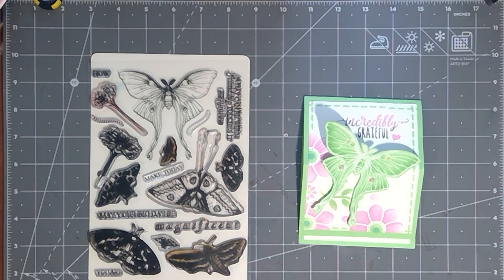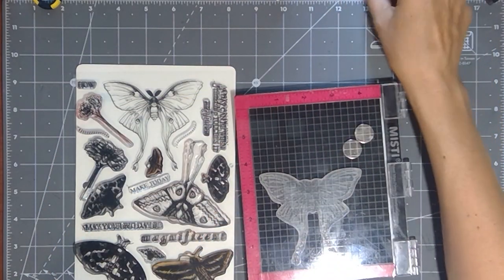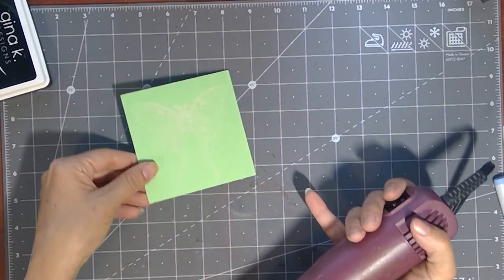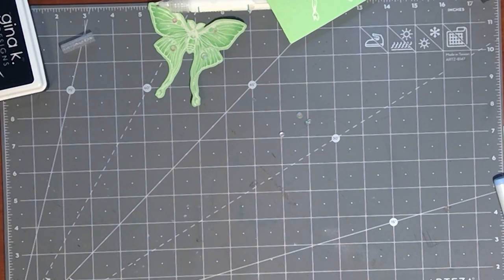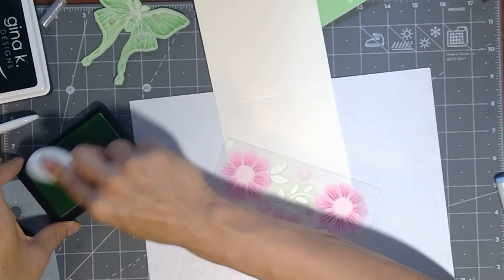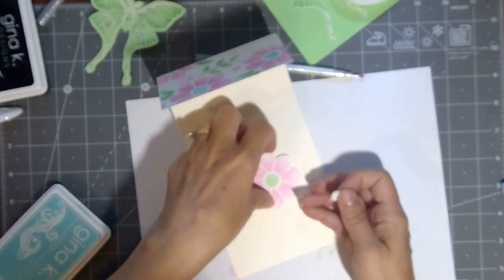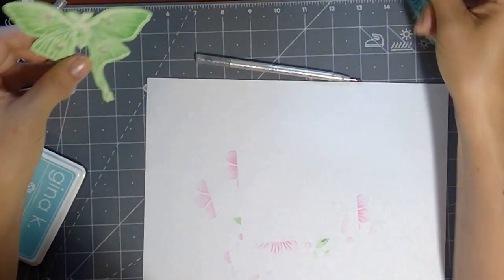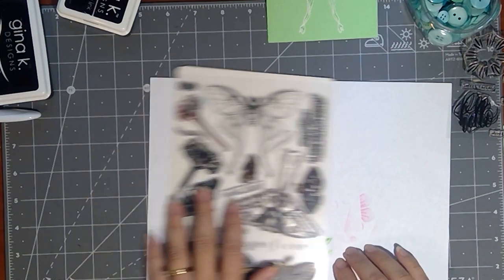How to Add Color Faster and Create Easel Cards with Magnificent Moths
Hello! Welcome to my first video with my Magnificent Moths set from Gina K. Designs! I know you'll love these large realistic images and find them very versatile for stamping coloring techniques. Today I'll show you how to color a gorgeous Luna moth with just one marker and let your colored cardstock do most of the work! Next, have it flying off your card with this easy to make easel design! (Note: My card is popping open because I'm using a layering weight paper, Gina K's base weight or two layers of cardstock will be stand stiffer against your embellishment, but I was out of mine!) Thanks in advance for your comments, likes and shares.

BLACK FRIDAY special, get the dies for free with purchase of the stamp set !  11/24/21 through Cyber Monday, or until the bundles run out, whichever comes first!

All other Gina K. Products and tools mentioned here!

Supplies:
Gina K. Designs Magnificent Moths stamp set, A Little Hello Stenciling bundle
Gina K. Pure Luxury white or ivory and Applemint cardstock
Gina K. Applemint, Bubblegum, Sea Glass, Obsidian amalgam and embossing ink pads
Gina K. Blending brushes, Connect glue, foam squares or tape, Angel Aura rhinestones,  Mini MISTI  or acrylic blocks, Scor-Buddy, Marvy Jewel Picker-all found at Gina K. designs!
heat gun, Copic marker YG41